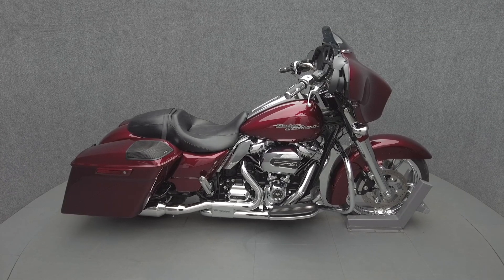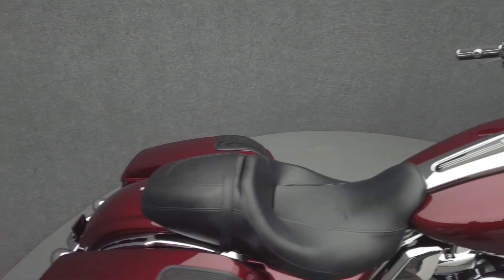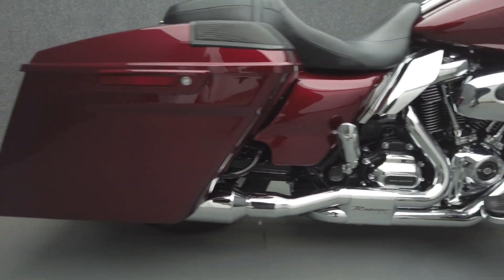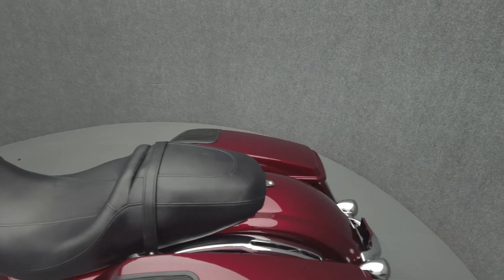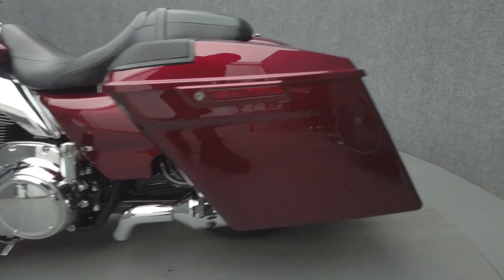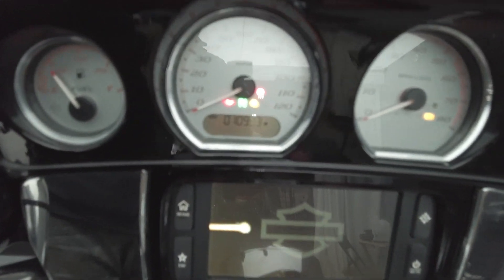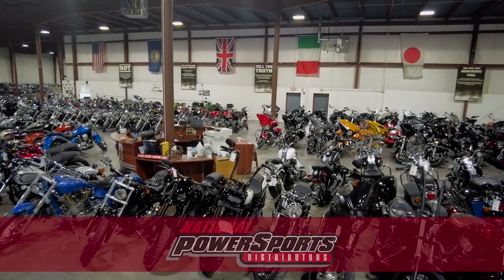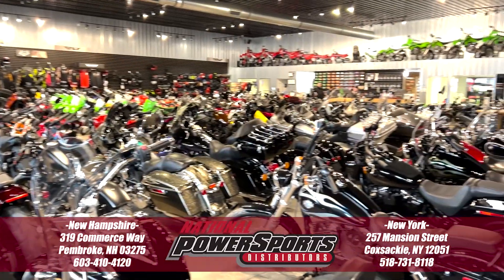2017 HARLEY DAVIDSON FLHXS STREET GLIDE SPECIAL W/ABS - National Powersports Distributors